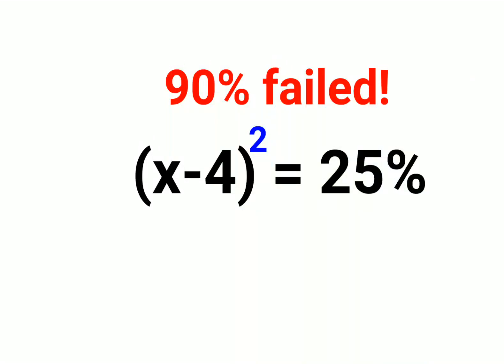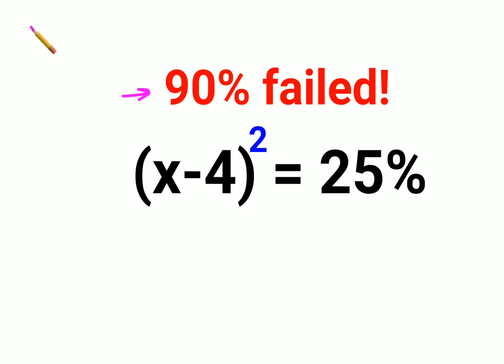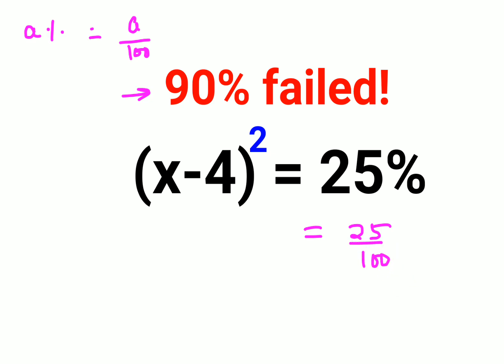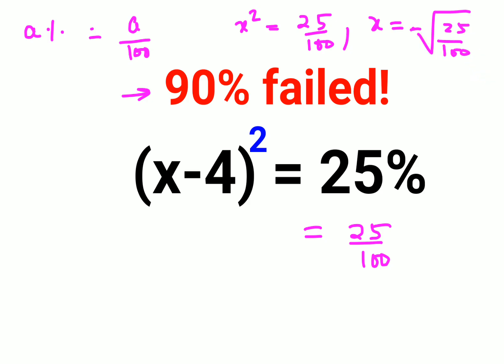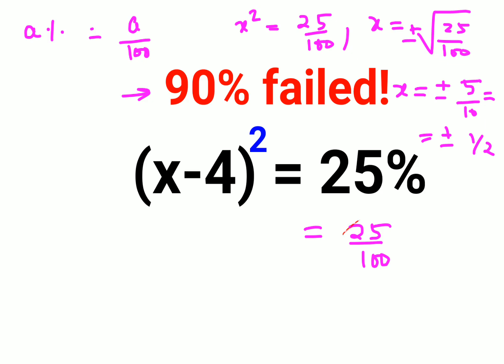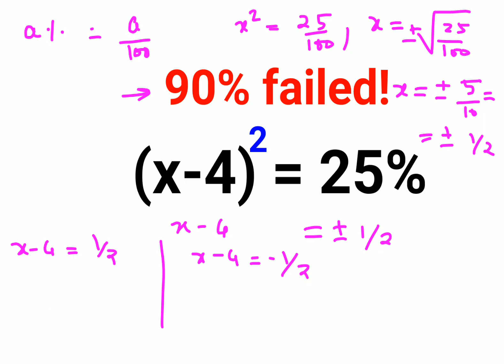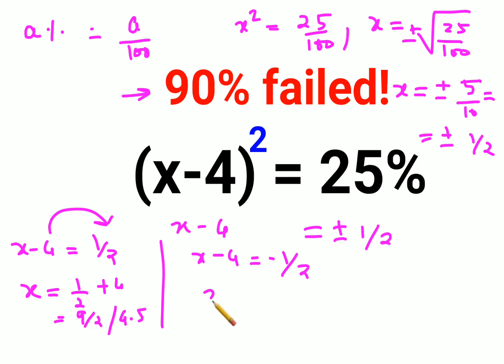(x - 4)^2 = 25%. Literally 90% got it wrong!